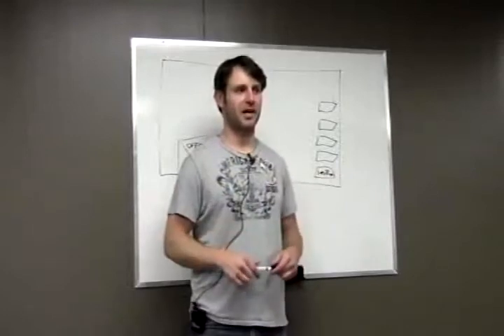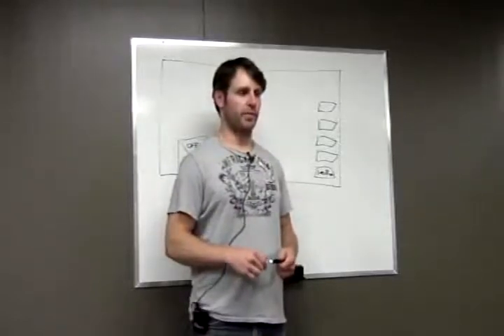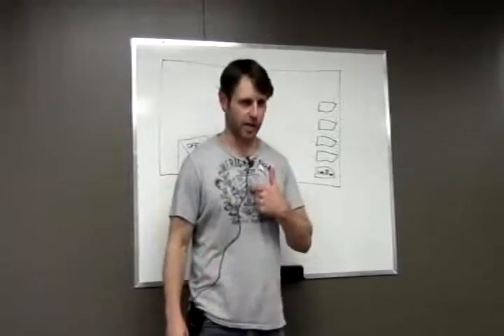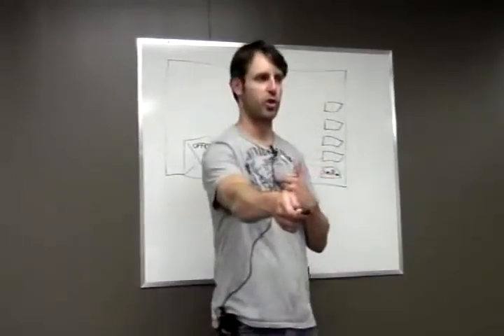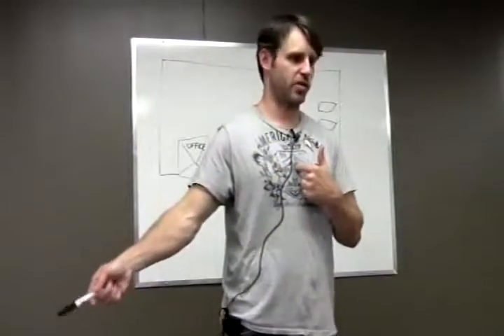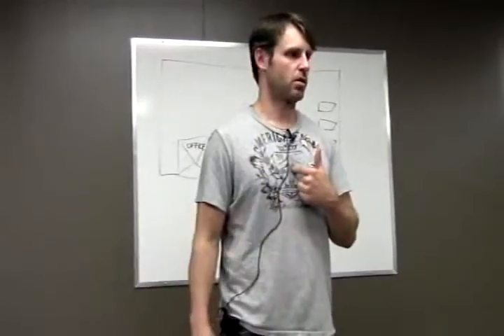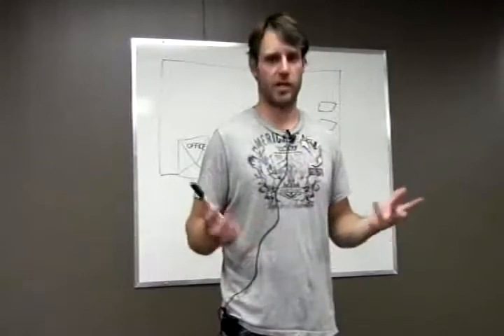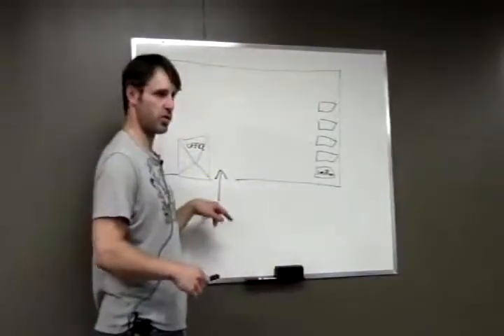Dean Clifford-Sovereignity & Remedy With Trust Law Video #1 Part 6-6